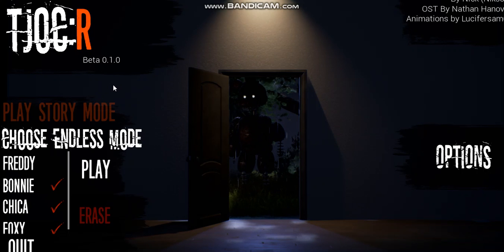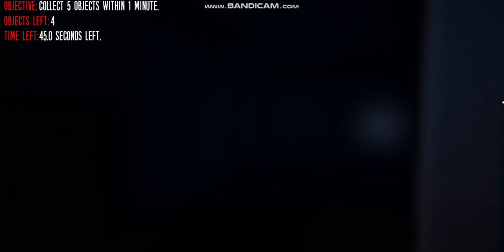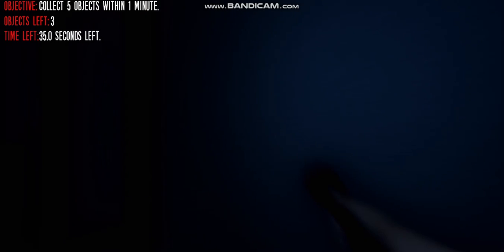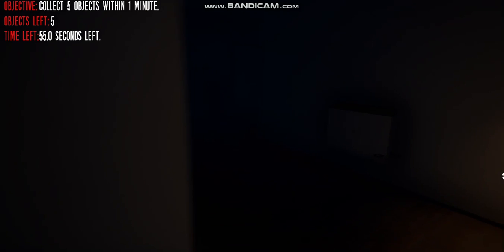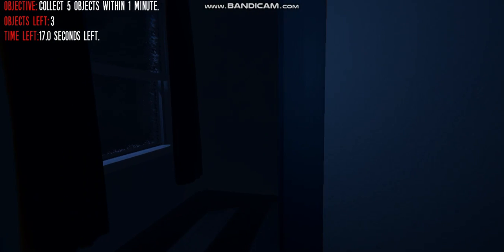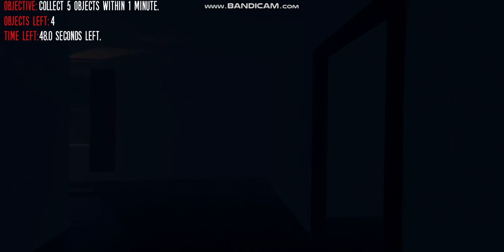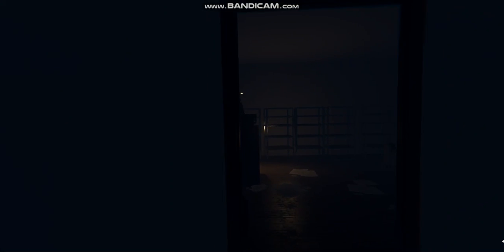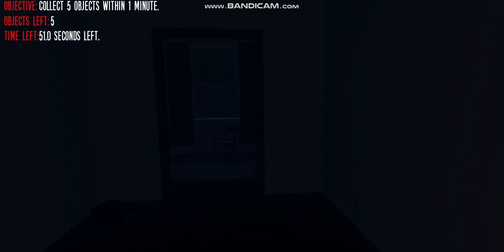The Joy of Creation: Reborn - Episode 3: Failing for 10 Minutes